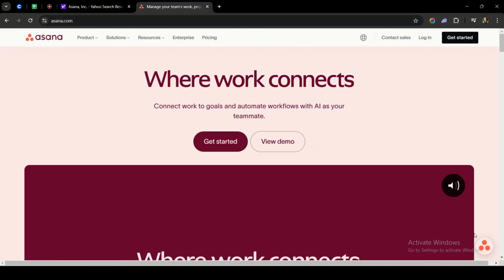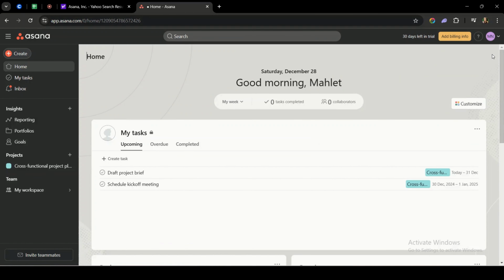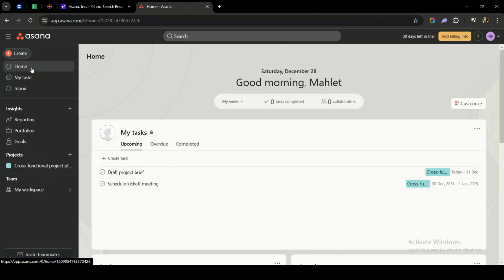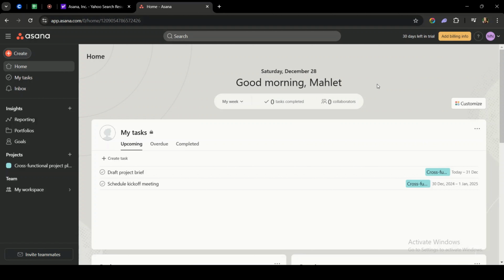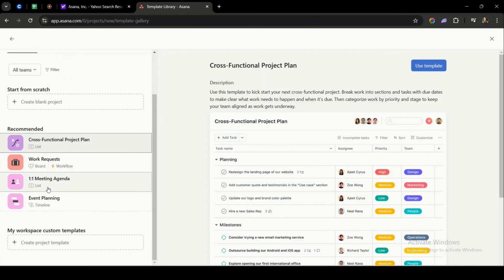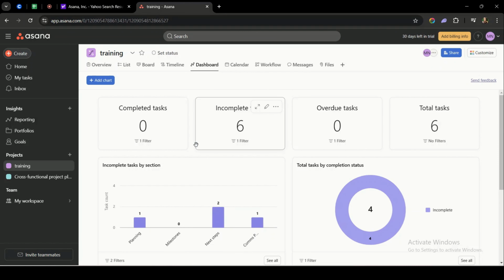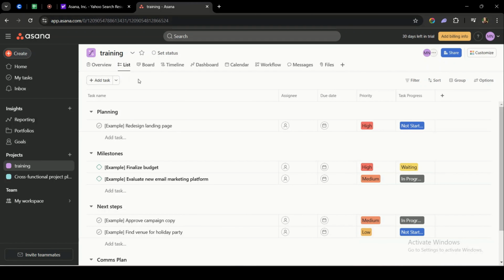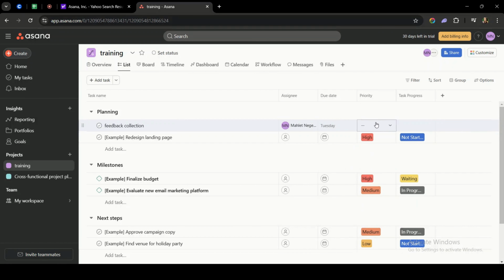How To USE ASANA For Project Management | ASANA Tutorial ( Step by Step)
In this asana tutorial for beginners video, I'll show you how to use Asana for project management . Whether you a small or large project, the steps are the same to USE ASANA For Project Management | ASANA Tutorial .
The method is very simple and clearly described in the video. Follow all the steps to use Asana for project management.

00:00:00 - Intro
00:00:55 - Getting Started
00:03:56 - Creating Projects
00:06:23 - Facilitating collaboration
00:07:00 - Adding and assigning tasks